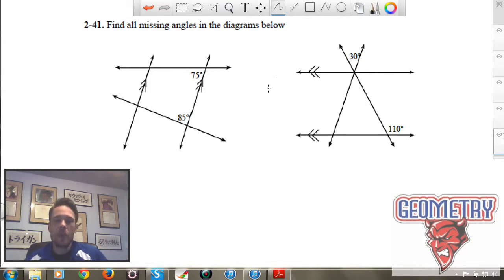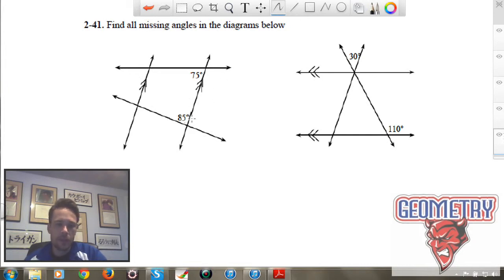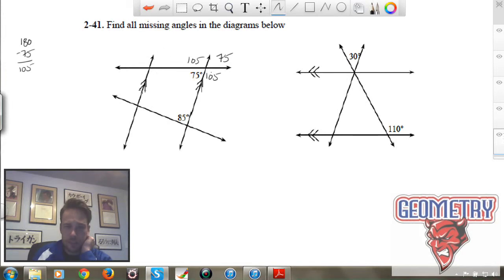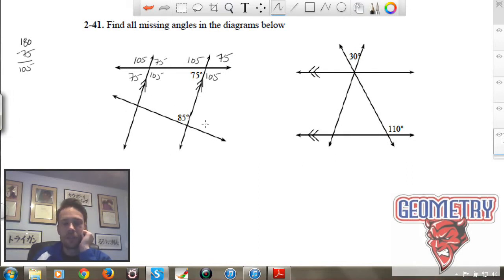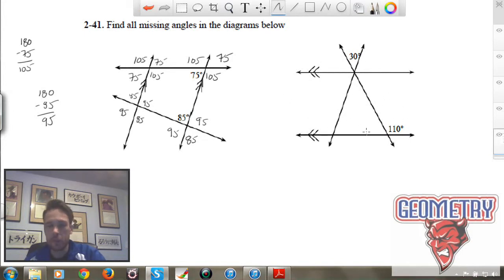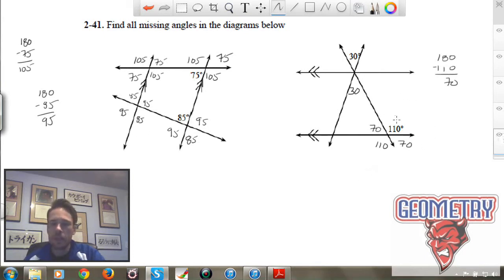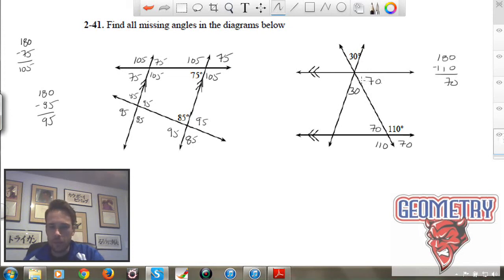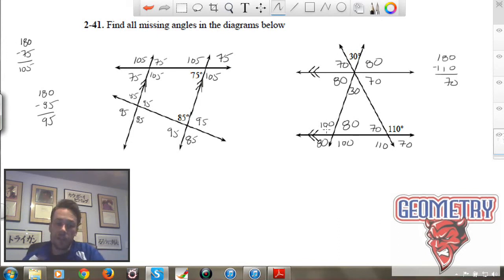Chapter 2 Problem 41